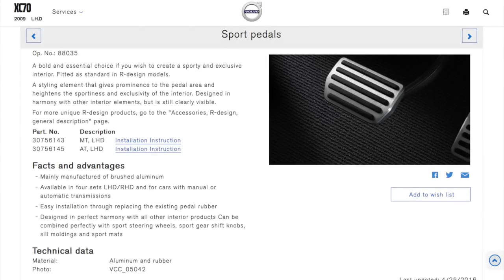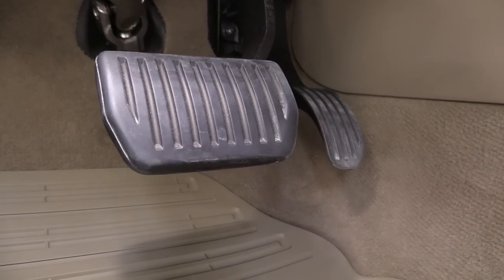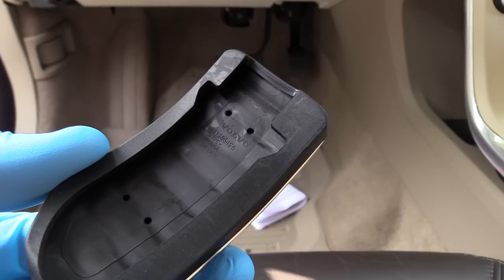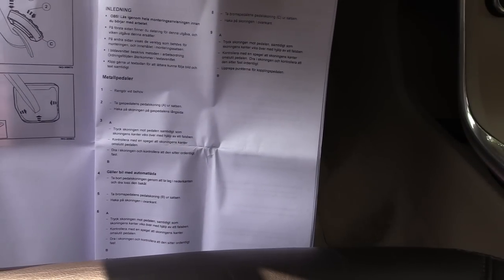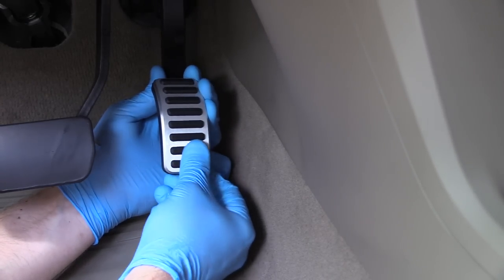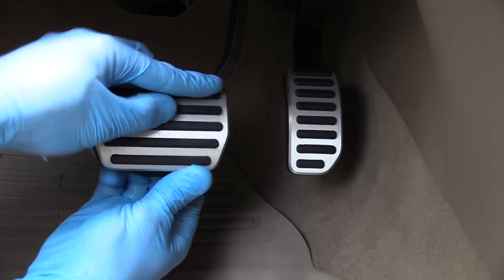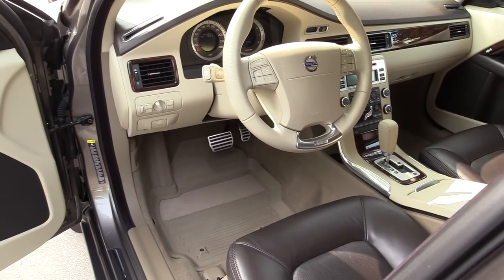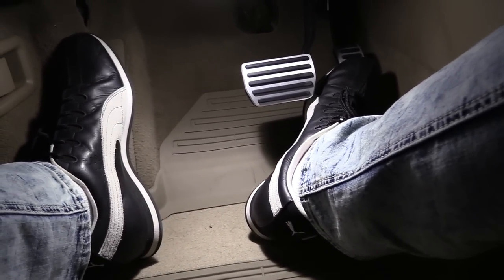Volvo accessory, R-design Sport Pedals Installed!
Installed original Volvo accessory, R-design Sport pedals.
Available as a kit or separate parts.
Kit part number is: 30756145